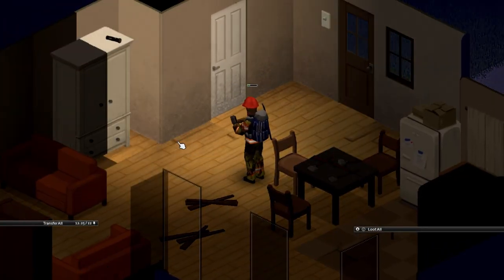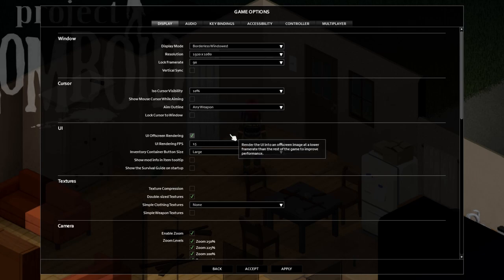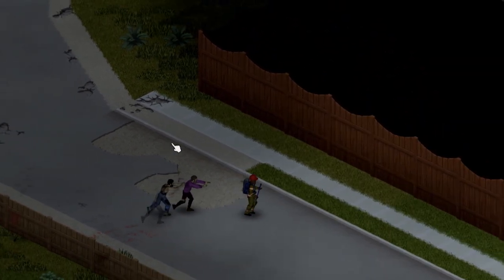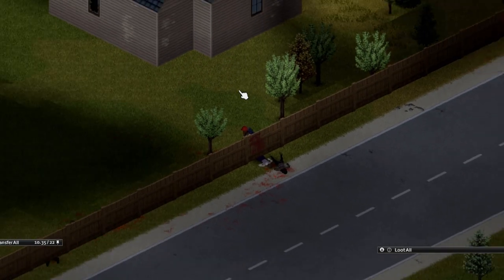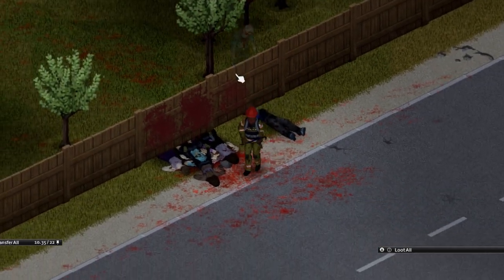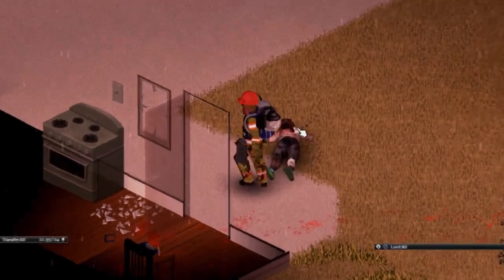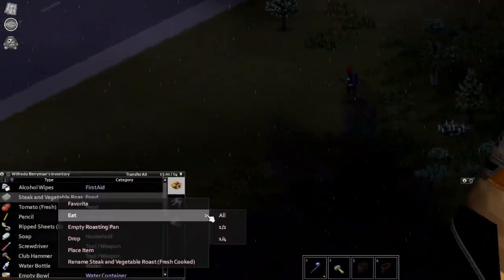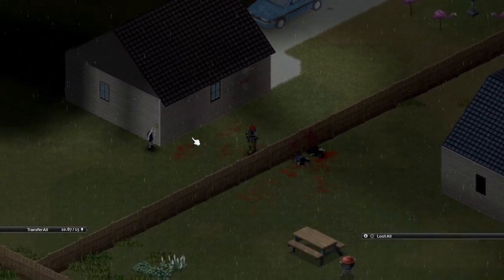Zomboid Walkthrough 12: Targeting Tips, Tripping Zombies, and Cooking with Ovens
Walk with Wilfredo through the "new" project Zomboid! Casual tips and tricks for new players and old in this tutorial-focused gameplay walkthrough, today focusing on how to use fences against large hordes in a push during the early game.

Along the way, we'll stumble into topics of character creation, combat tips, base building and location, cars, escaping the hungry dead, and more! Extra attention is given to newer topics like how to sneak, hotwire, crouch, forage, and the many other new features to come in since the advent of cars. Now let's play!

00:00 Intro
00:48 Extra targeting UI setup
01:20 Push out in the early game
01:45 Targeting UI details
02:34 Fence tactics
02:52 Fallen zombie lunges
03:35 Spacing out zombies for trips
03:55 Lose a horde with a house
04:35 Downed zed? Hit the head
05:53 Uninvited guest
06:07 Cooking a steak roast
07:13 Cooking: quick basics review
07:23 Inventory window setup
07:44 Burned food effects
08:50 Power down
09:20 Thin zeds along a fence
09:37 Mistakes were made...
09:57 Armour. Rules.
10:06 Walk, don't run.
10:32 Long reach for lower risk
12:55 C-c-c-COMBO
13:30 Zombie ai theories
14:25 New channel series! Feature Spotlights